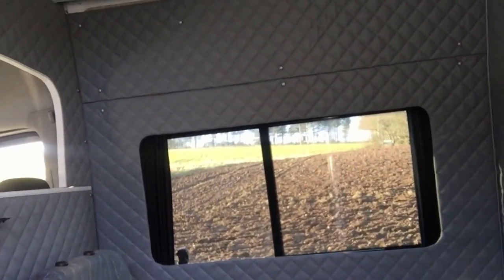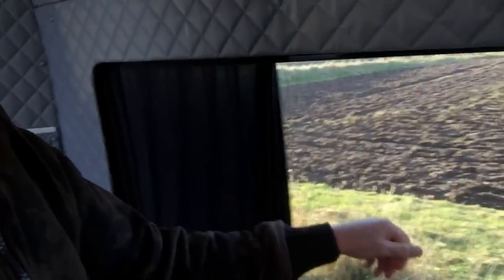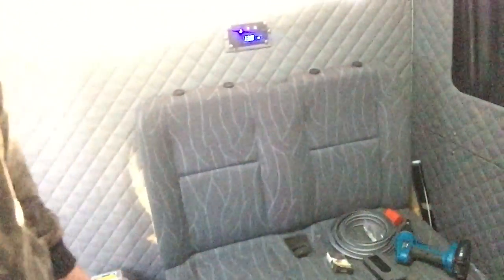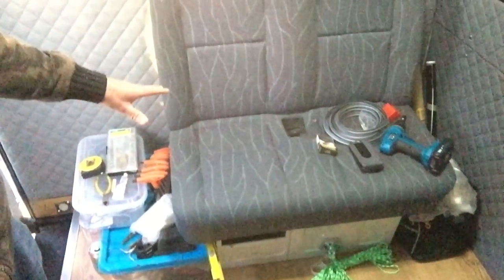HOW TO SELFBUILD A CAMPERVAN WINDOW FRAME INSTALL